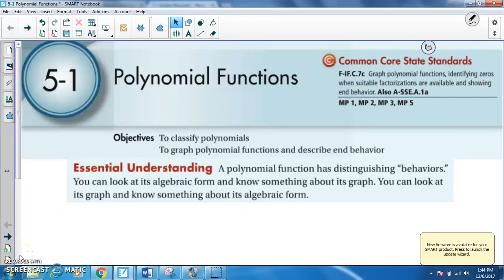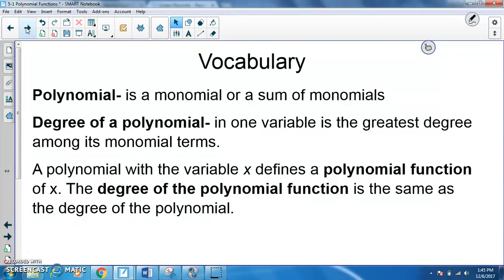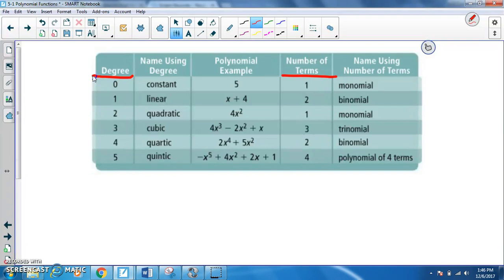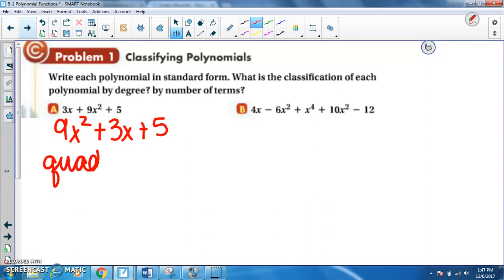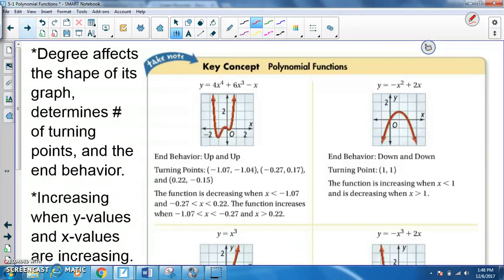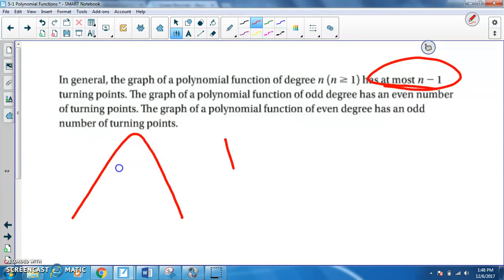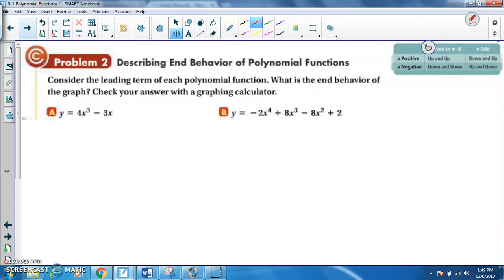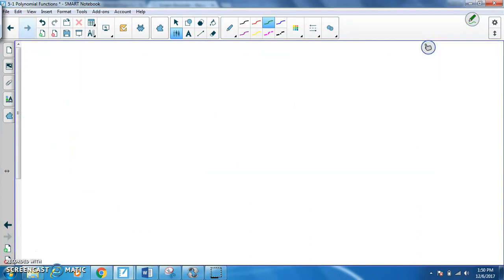5-1 Polynomial Functions